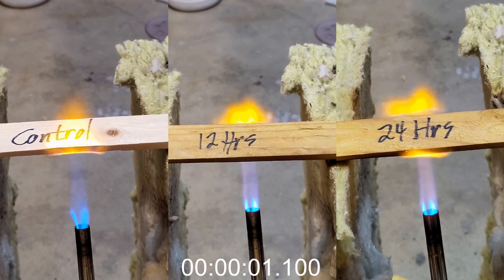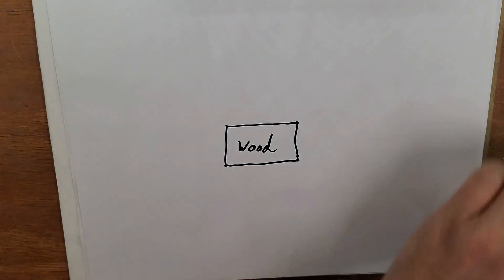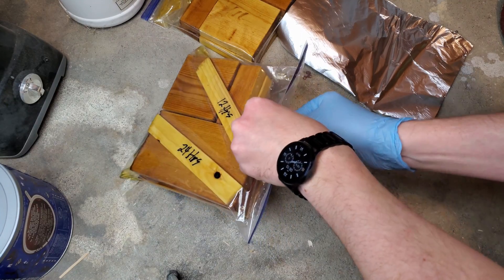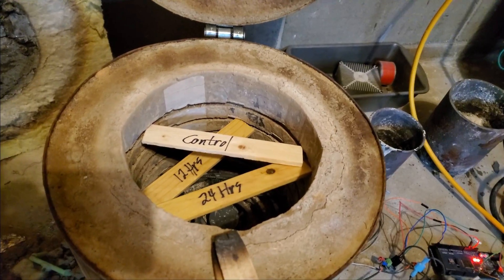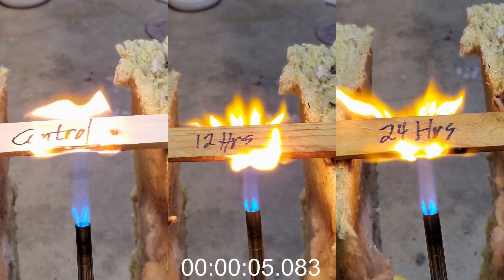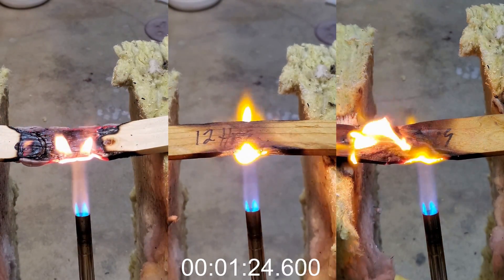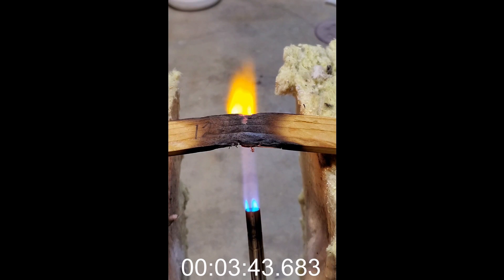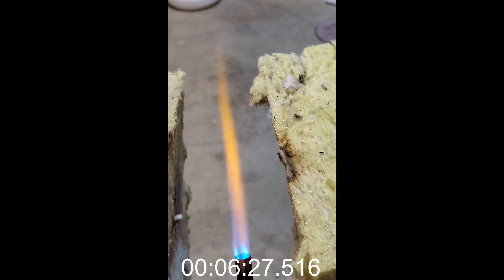Secret Fire Proof Wood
Will this fireproof technique keep wood from burning? I fireproof and test fire resistant pine wood shims.